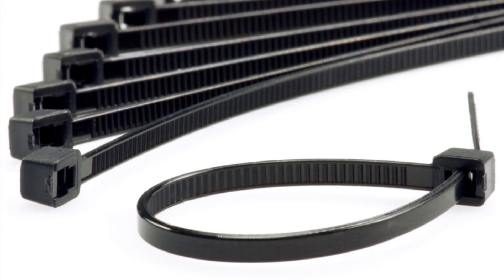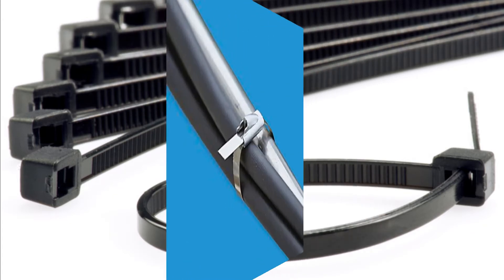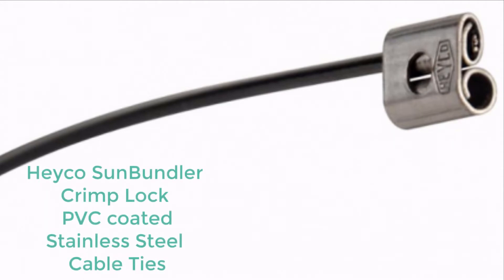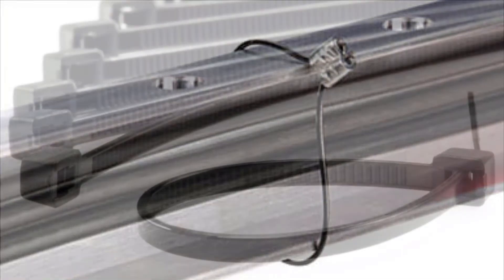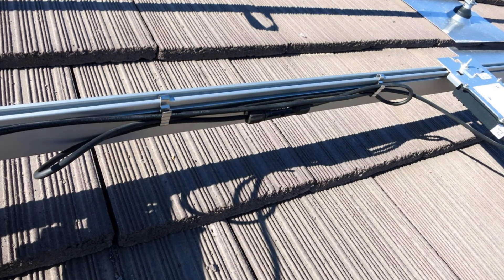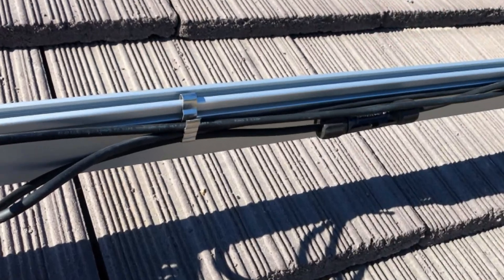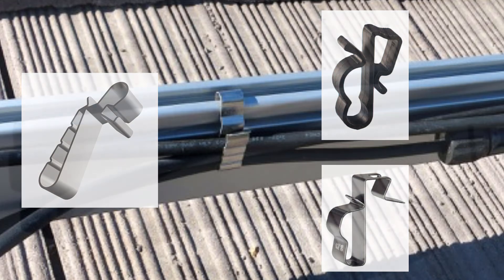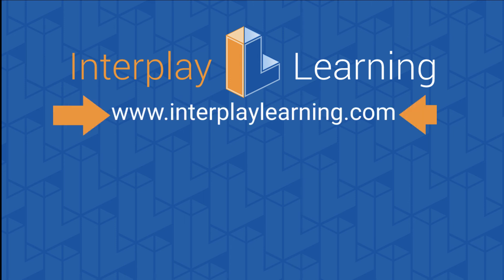Solar Snack - Alternatives to Plastic Wire Ties - Wire Management Best Practices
Mark Mrohs displays the Alternatives to Plastic Wire Ties through the Solar Training Program.